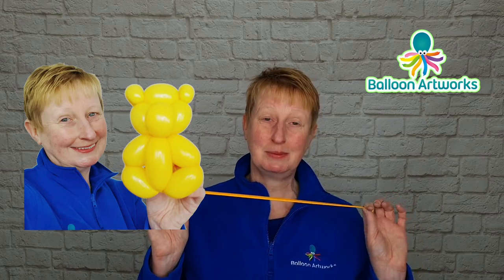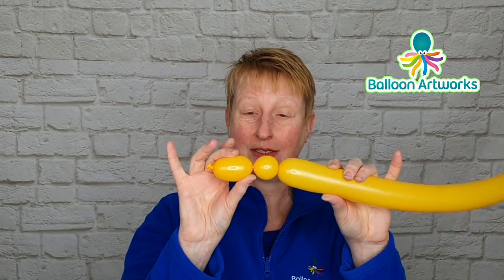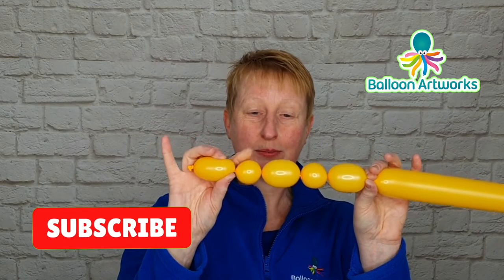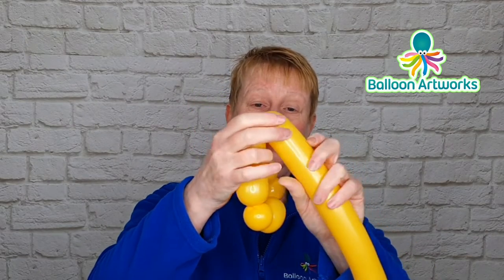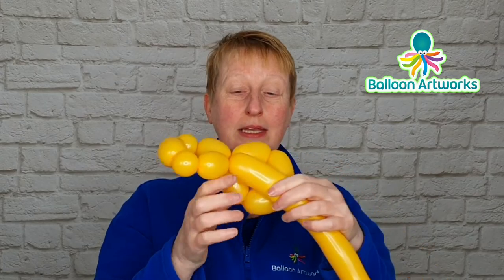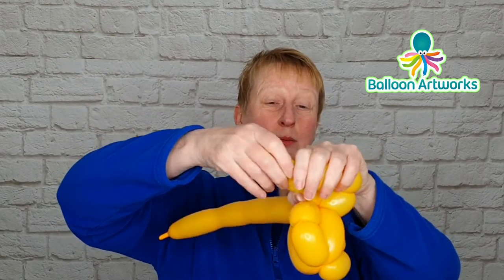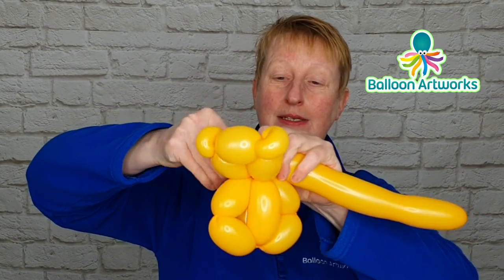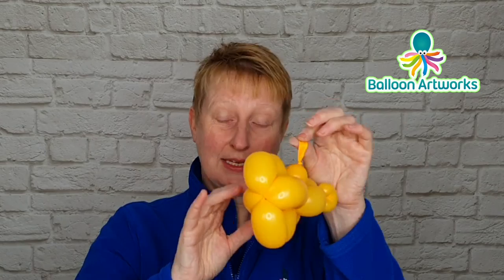One Balloon Teddy Bear 🧸 How to Make a Teddy Bear Balloon Animal Instructions for Beginners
Here's where you can get the twisting balloons to make this quick and easy balloon teddy bear which is a great design if you're fairly new to balloon twisting.  USA and rest of the world links:
🎈 Qualatex balloon hand pump
🎈 Qualatex 260 balloon tropical assortment
🎈 Qualatex 260 balloon assortment
🎈 Qualatex 260 character assortment
🎈 Betallatex 260 neon assortment
🎈 Betallatex 260 Reflex assortment
🎈 Qualatex 260 Chrome assortment

UK Links:

🎈 Qualatex 260 tropical assortment
🎈 Qualatex 260 vibrant assortment
🎈 Qualatex 260 Chrome
🎈 Sempertex 260 Relfex
🎈 Sempertex 260 pastel matt assortment

EASY BALLOON ANIMALS FOR BEGINNERS

🎈🎈🎈 Balloon Twisting For Beginners Series
Learn step by step what balloons you need, how to inflate balloons, how to tie balloons and how to make a range of balloon models and balloon animals.  Packed full of pro tips, I explain not just how to do things, but why we do things a certain way.  Here’s the link you need to my ultimate guide to getting you started as a balloon twister:

Hi, I'm Melanie Allen and I work as a professional balloon artist and balloon decorator in Derbyshire and Nottinghamshire in the UK.  I set up my Balloon Artworks business in Ripley in Amber Valley and I enjoy creating unique balloon art and balloon decor for my clients' events, which range from birthday parties, anniversary celebrations, weddings and corporate events to Halloween and Christmas parties.  I set up my Balloon Artworks YouTube channel to share my passion for balloon art.

Chapters:
0:00 Teddy Bear Balloon Animal Instructions for Beginners
0:11 Inflate 260 Balloon for Teddy Bear Balloon Twisting
0:22 Balloon Teddy Bear Head
1:27 Teddy Bear Balloon Body